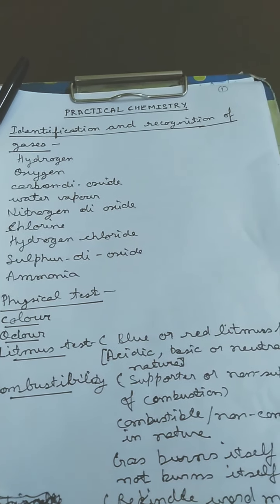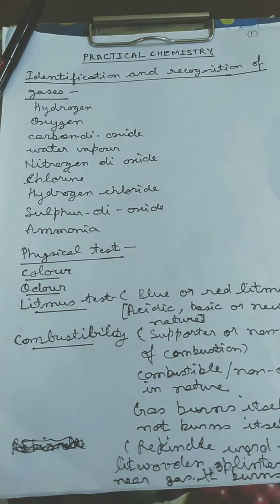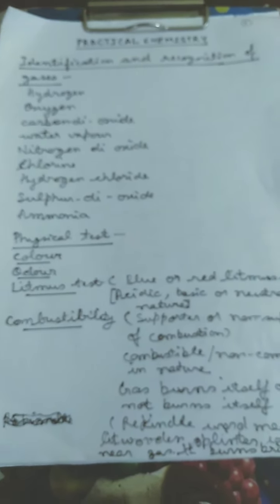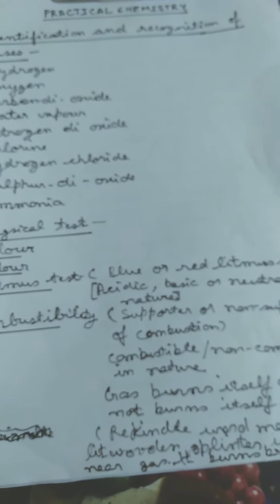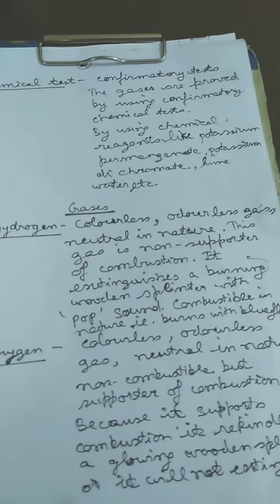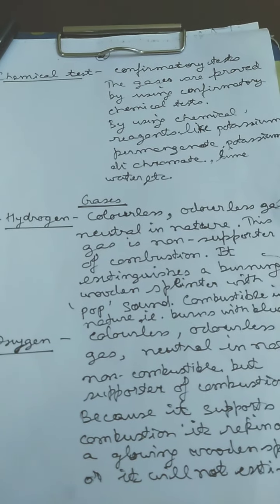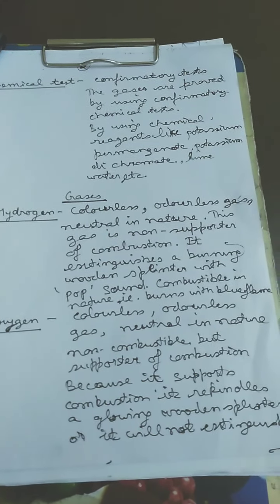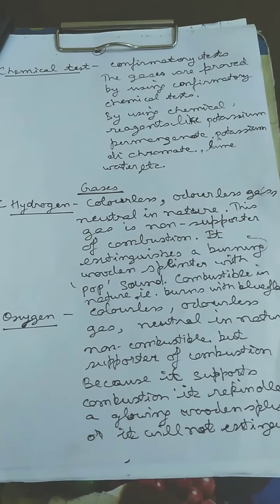Class IX Chemistry Practical Part-01